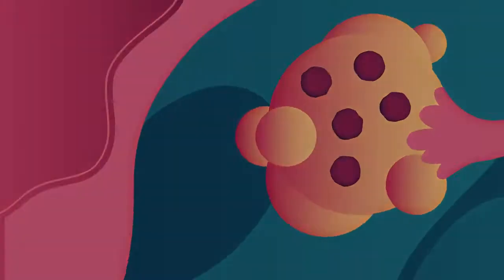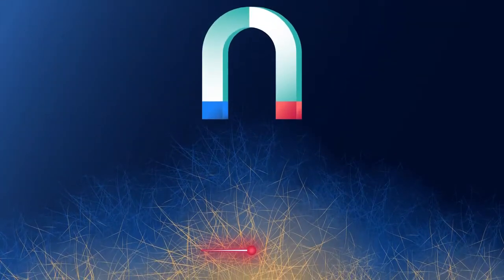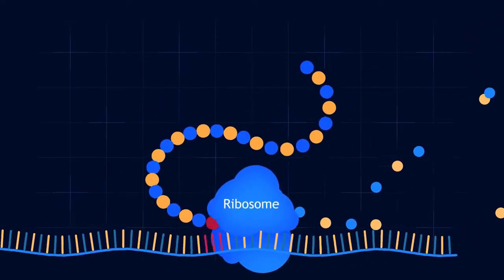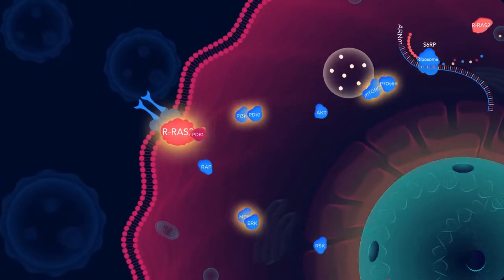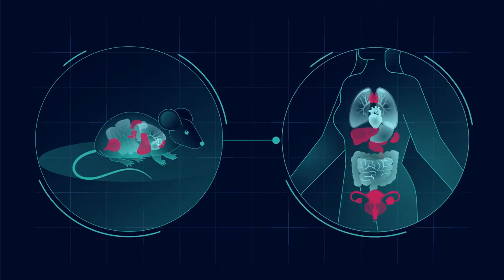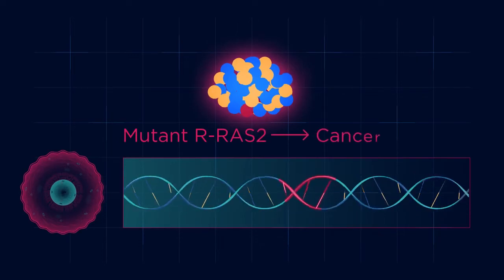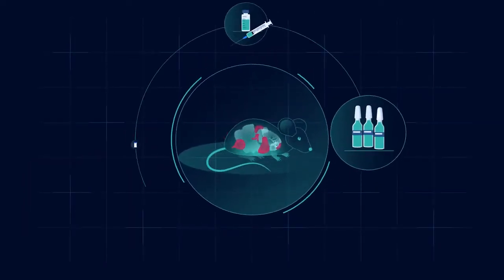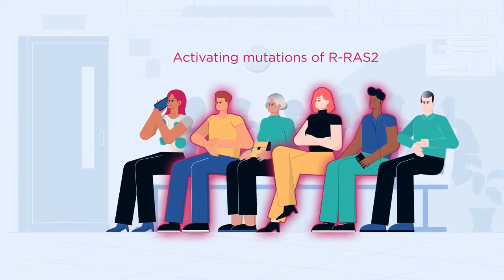Tumours and Treatments